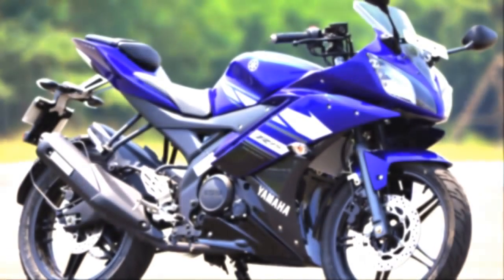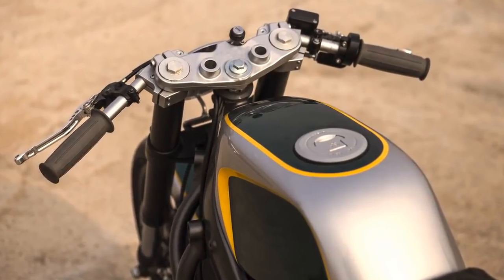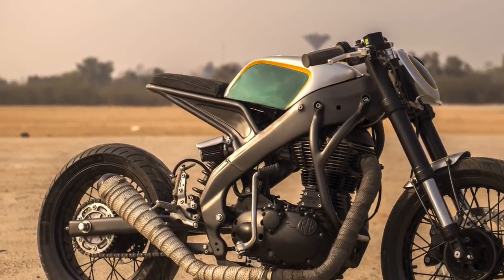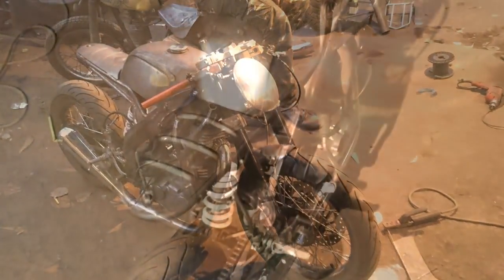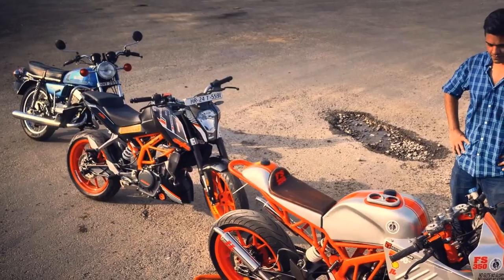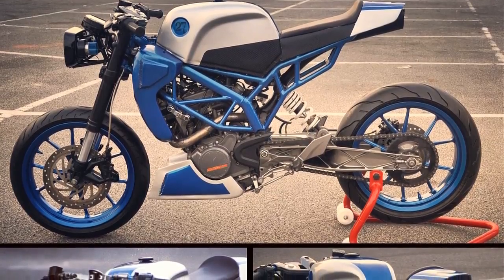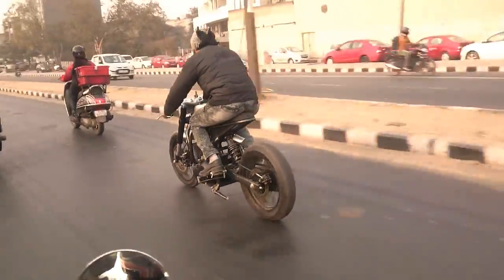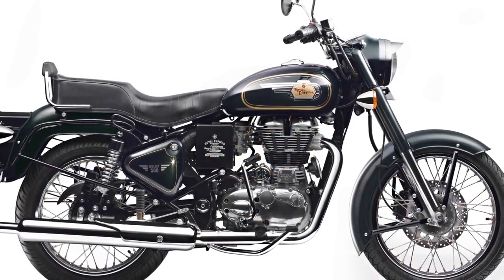Cafe Racer Royal Enfield and Yamaha YZF R15 by Inline3 Custom Motorcycles